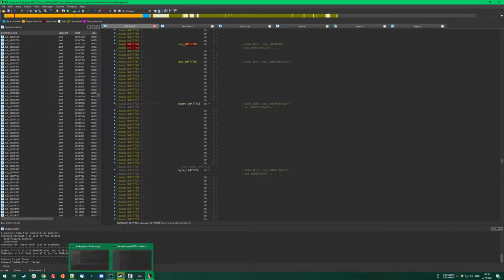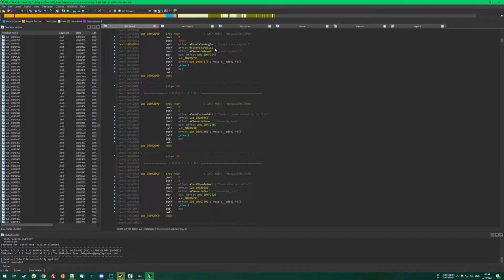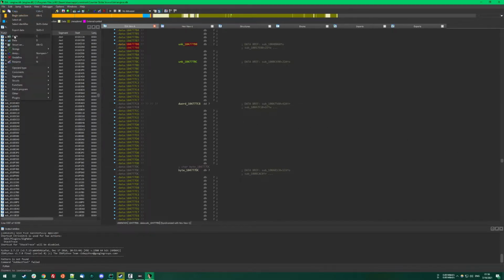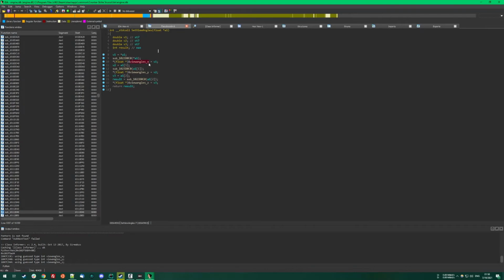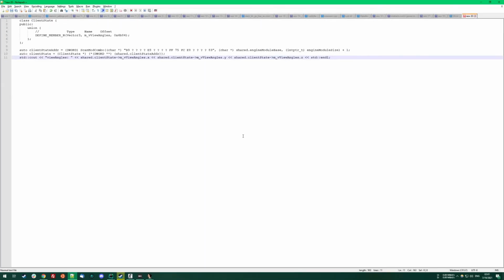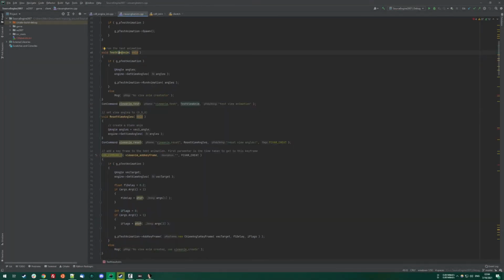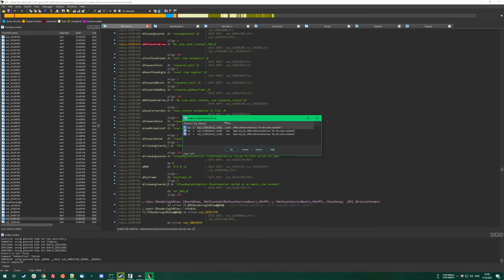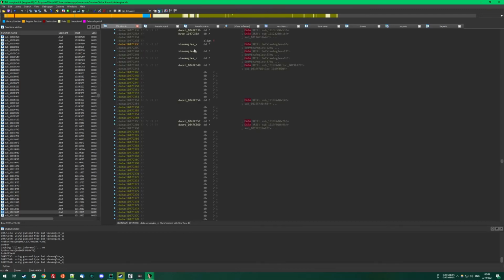Finding viewAngles with IDA for Counter Strike Source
In our last tutorial we grabbed clientState, now we want to reverse the class and find something we can later use. This video will guide you through finding the viewAngles vector which is used for many purposes including RCS (which is likely your next step).

The same probably applies for CS:GO as well! (with different addresses and offsets)

You may find the code where I use these addresses

My cheat-sheet:
1) We want to access member values and functions of clientState
2) We have an SDK that details most if not all of them
3) We can work our way back using IDA Pro

steps:
1) locate something interesting (L159)
2) see where it's used and check if we can possibly locate it using IDA
  - void CEngineClient::SetViewAngles( QAngle& va ) in cdll_engine_int.cpp L756
 - void ResetViewAngles( void ) in viewangleanim.cpp L60 which is used in L66 which has a string we can look up
  or
  - void CEngineClient::GetViewAngles( QAngle& va ) in cdll_engine_int.cpp L751
 - void TestViewAnim( void ) in in viewangleanim.cpp L45 which contains a string
3) open client.dll in IDA Pro and search for the string
4) Locate the function and note down the vTable offset for the call to the reversed function
 - SetViewAngles() IEngine + 80
 - GetViewAngles() IEngine + 76
5) Open engine.dll in IDA Pro and run class informer
6) search (with ctrl+f) for CEngineClient which is the class implementing the functions defined in the EngineClient interface (IEngine) and click on it
7) Note down the address relative to the first function in the class 0x102F5A84 (Note, IDA offsets all instructions by 0x10000000)
8) using the python console (or anything for that matter) sum the address you just copied with the offset we found while reversing client.dll
 - hex(0x102F5A84+80)
 - hex(0x102F5A84+76)
9) doubleclick the result or simply press G and jump to that address. This is the function you reversed. Rename it for later use.
10) doubleclick the function and decompile it.
11) Find viewAngles and doubleclick it to get its address
 - 0x1047C33C
12) Grab the clientState offset you found in the previous tutorial (0x4777B8) and subtract it from the viewAngles address (remove the leading 10 to align the addresses). This gives you an offset for viewAngles from clientState.
 - 0x4b84
13) Use the offset in your code.